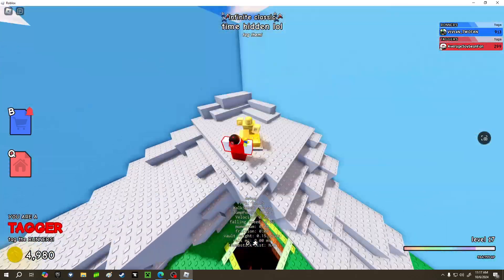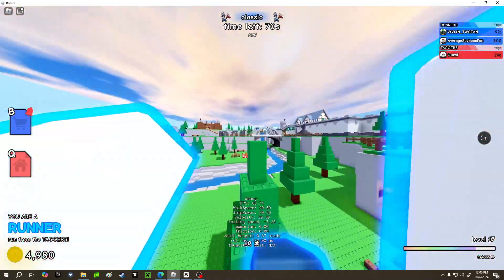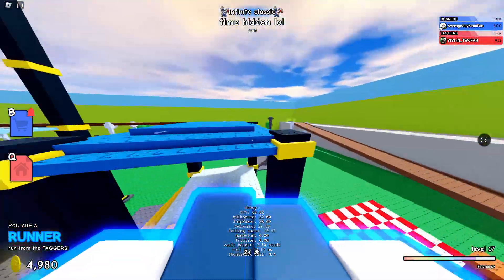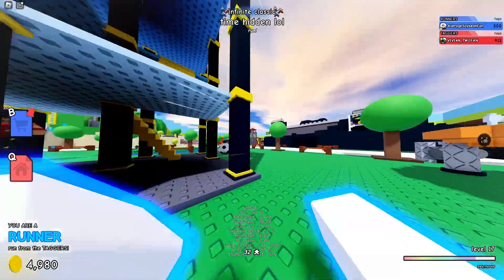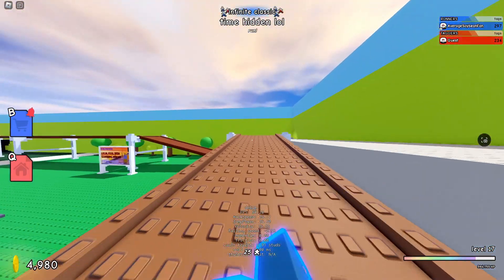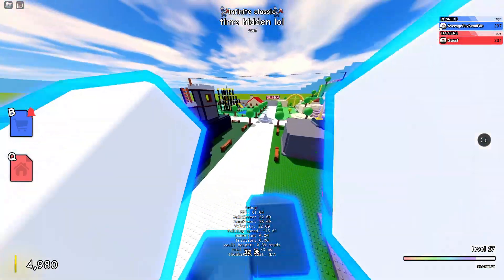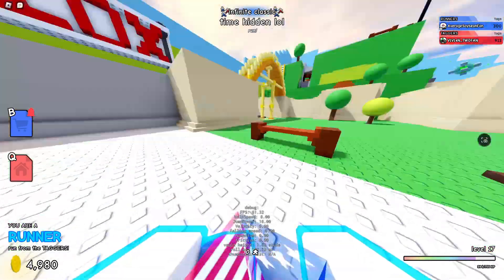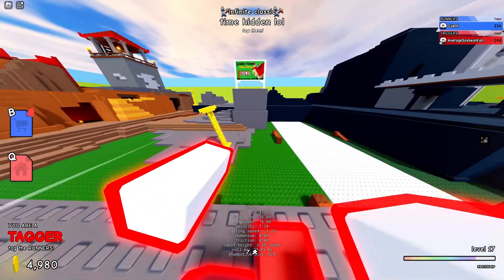How to get better at untitled tag game!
made with capcut or something